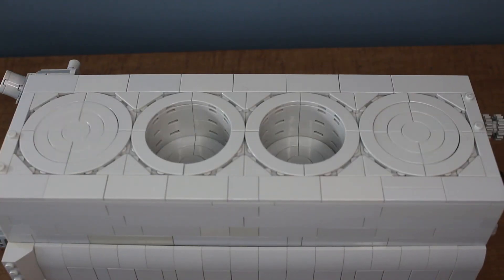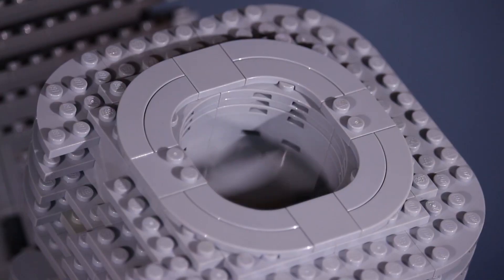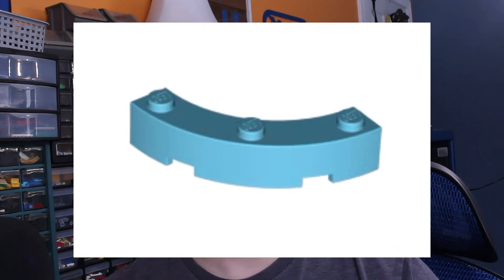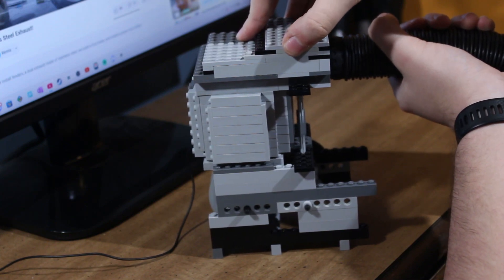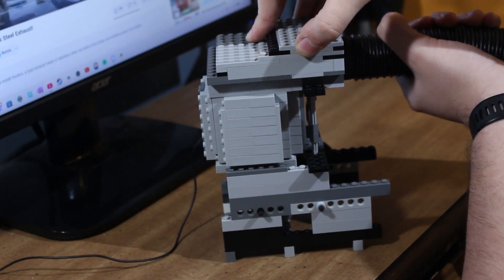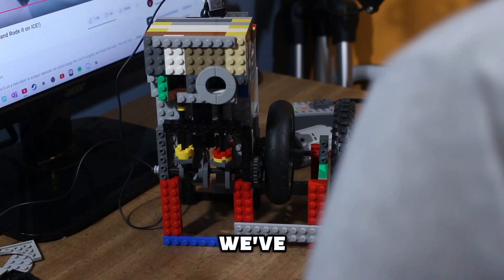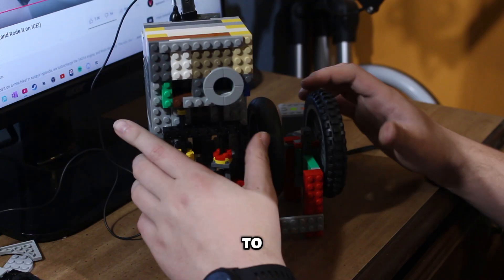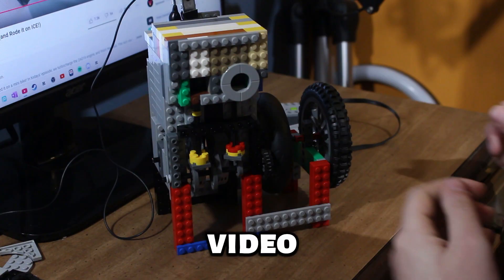I Tried Making LEGO Vacuum Engines with Round Pistons!!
Round pistons are one of my favorite things about LEGO model engines!
But how good are they in a vacuum engine?
Well today we're gonna find out!